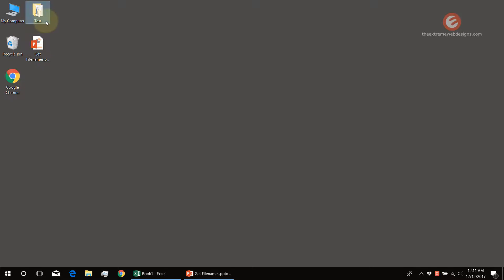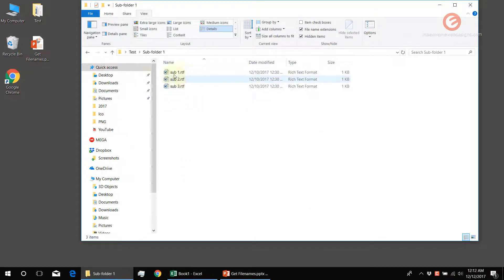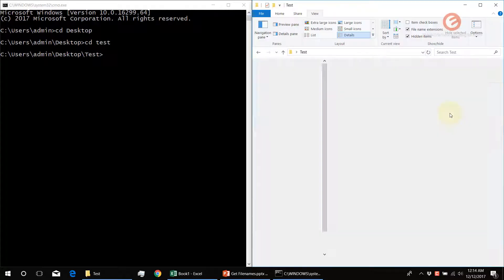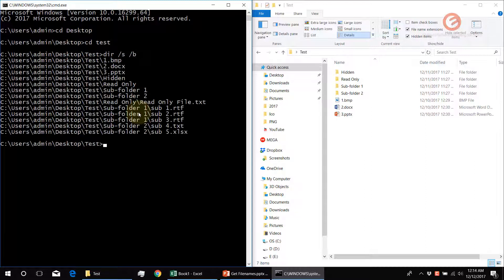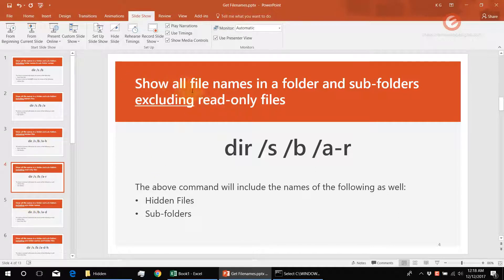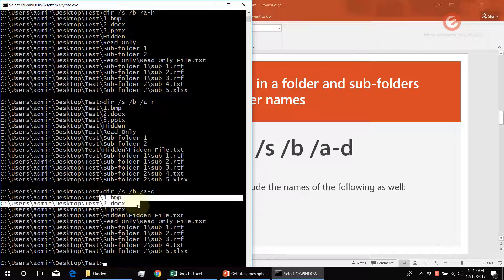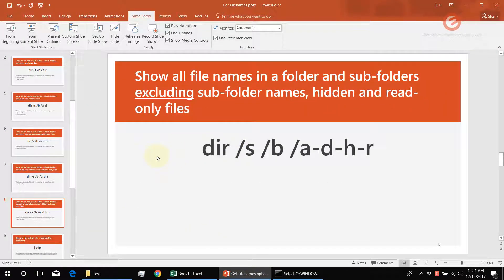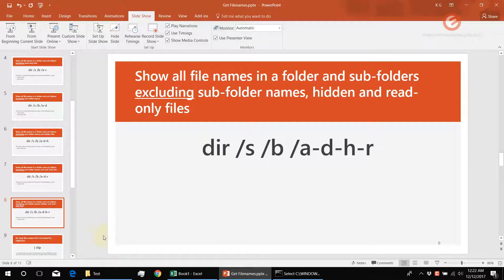Copy All Filenames From A Folder And Its Sub Folders - How To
Do you wish to copy all filenames from a folder and all its sub-folders as well?  Ever wanted to include the names of all the hidden files and read-only files as well? Or maybe exclude them from the list? In this video, I will share several commands that will let you customize what you want to copy, whether just the file names, or the file names along with the folder names, hidden files, read-only files, a combination of both, etc.

Make sure to watch the complete presentation as I have shown a demo of each and every step and that will make it very easy to comprehend how the different commands work.